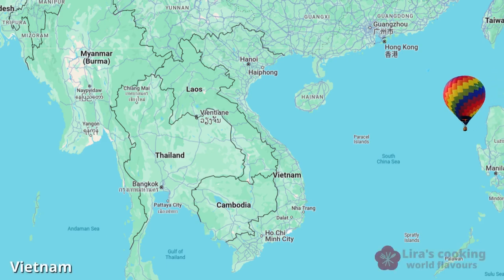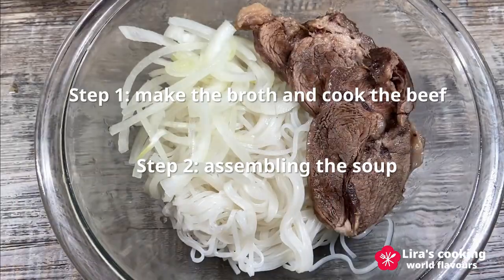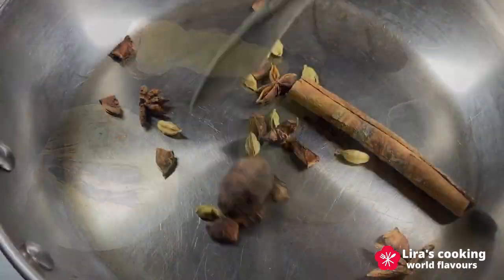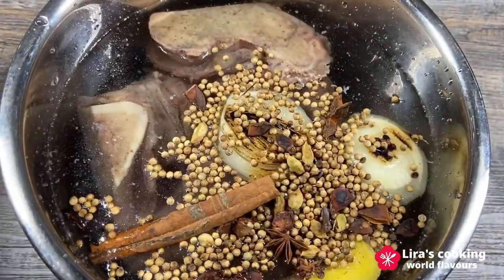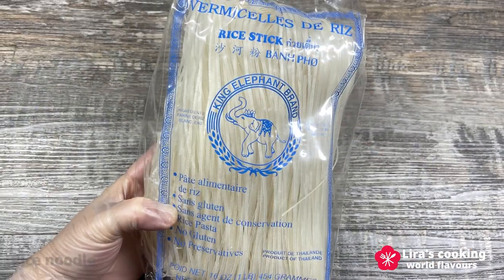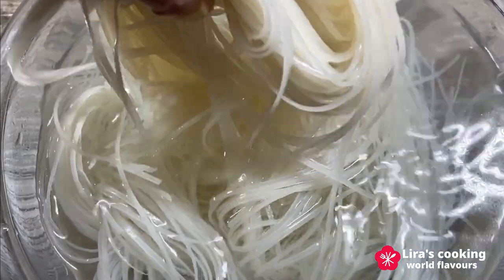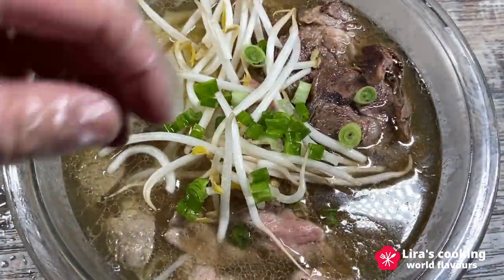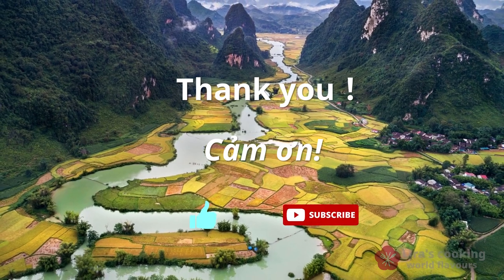Perfect Pho – Vietnamese beef soup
Have you ever been to Vietnam? Besides its stunning natural landscapes, Vietnamese cuisine is also renowned worldwide for its fresh ingredients and nutritionally balanced dishes. Today, we will be cooking one of Vietnam’s most iconic dishes: Pho, Vietnamese soup. It is typically made with beef or chicken. The broth of this soup is the soul of the dish, aromatic and deeply flavorful.